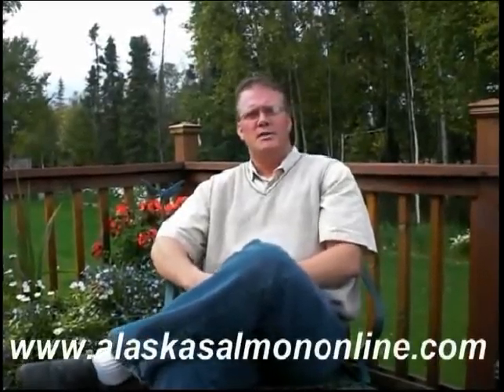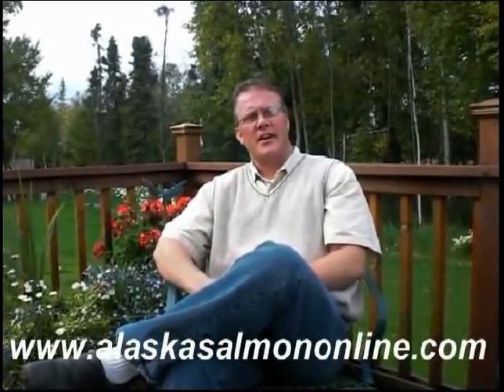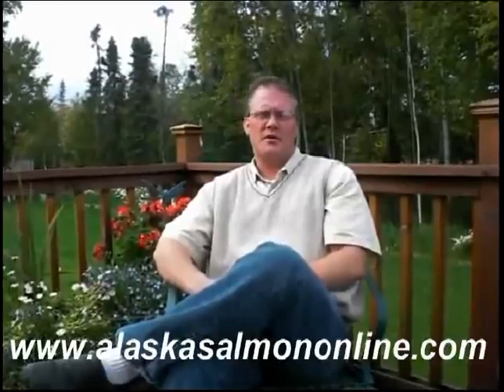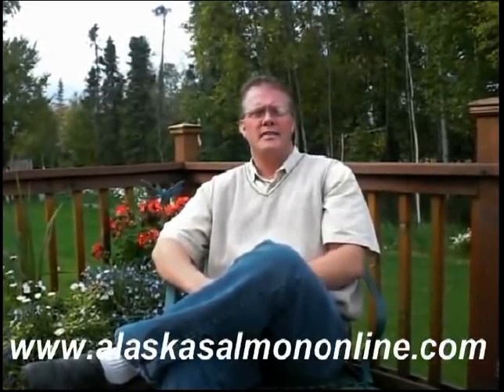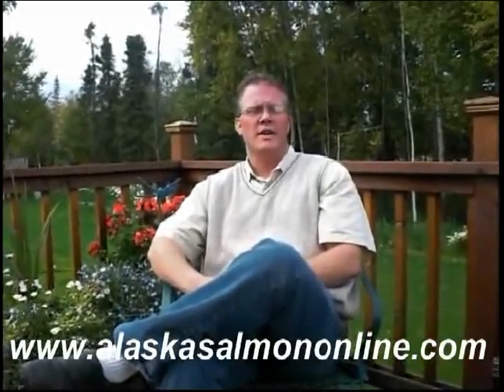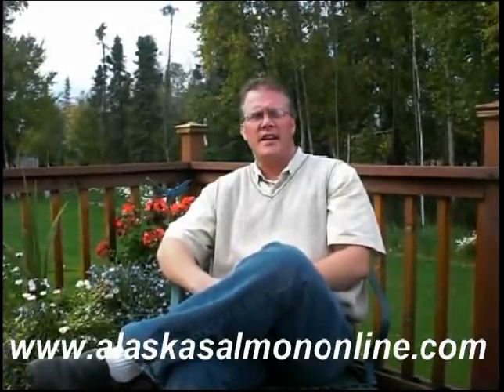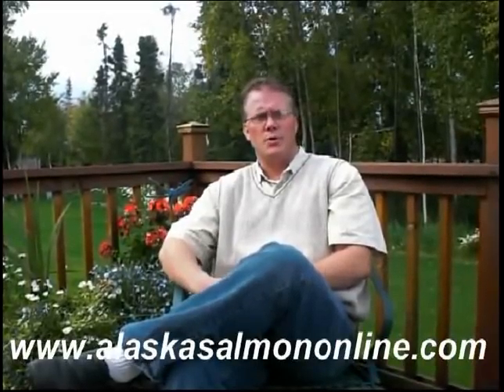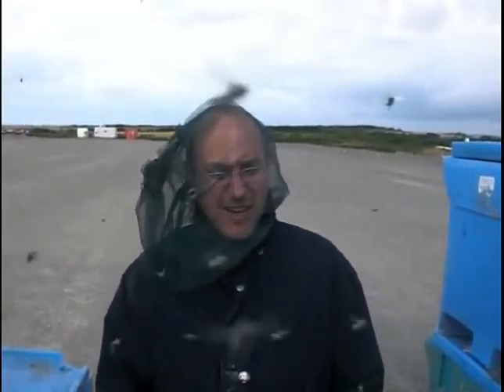Alaska Salmon - Mosquito Mania in Egegik, Bristol Bay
On the lighter side of things, this is a video showing what happens when you visit Egegik in summer.  Half the year, temperatures are below freezing.  When they do rise, all sorts of wildlife come out of the woodwork.  Outside of the famous wild salmon runs, insects like to swarm whatever or whoever comes in their path.

Locals really like it when there is wind as this offers a small reprieve of the relentless swarm.  Insects will follow fishermen more than 100 yards into the water.  This was taken at the end of a 3 day visit in the area.